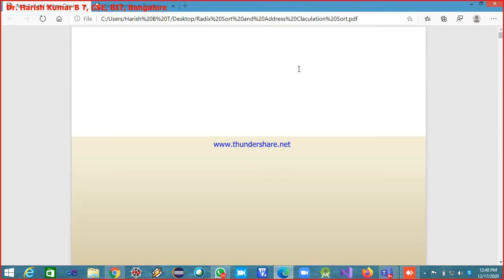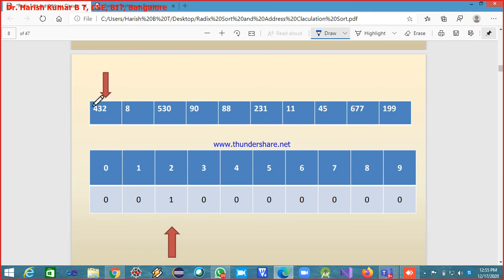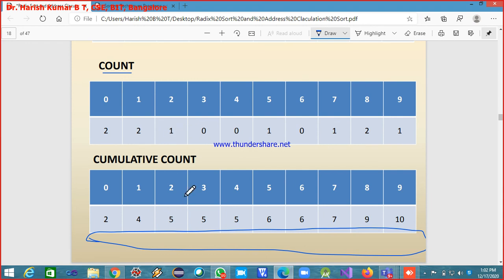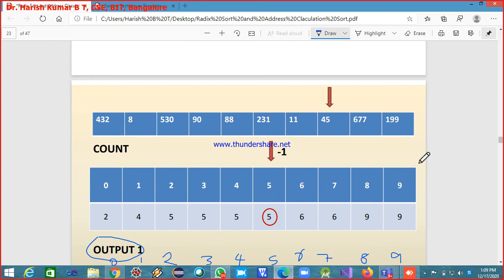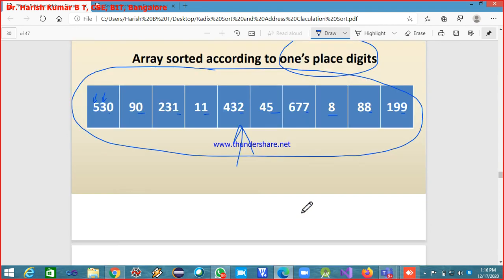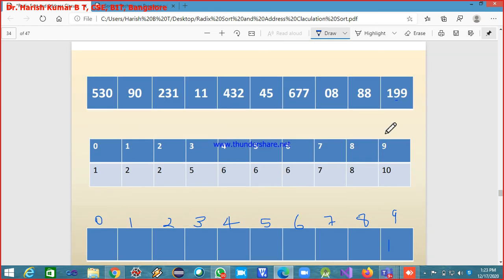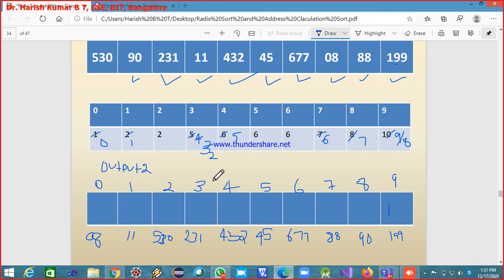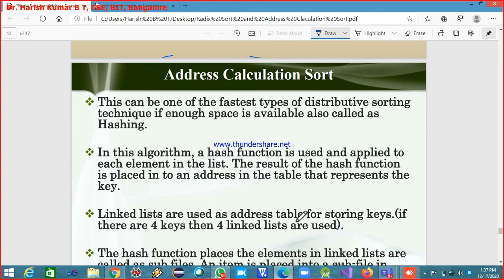DSA Class 73 Radix Sort 2020 12 17